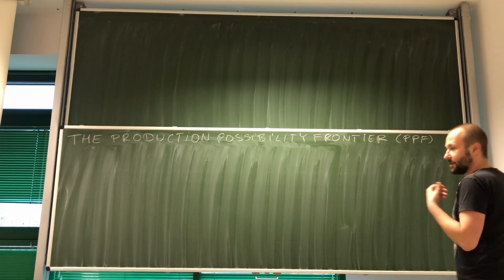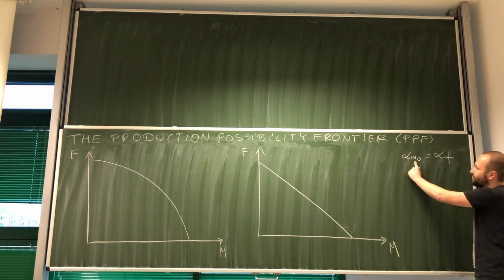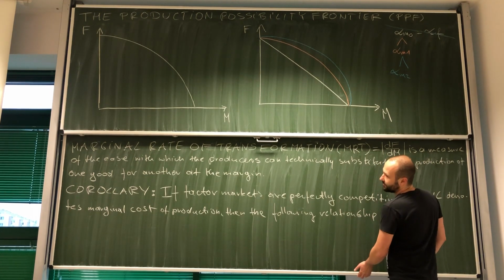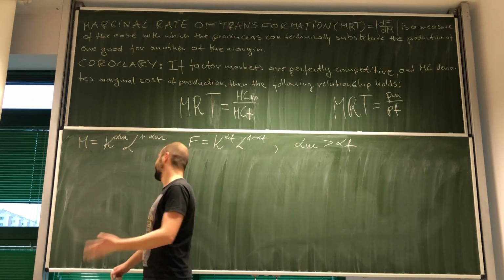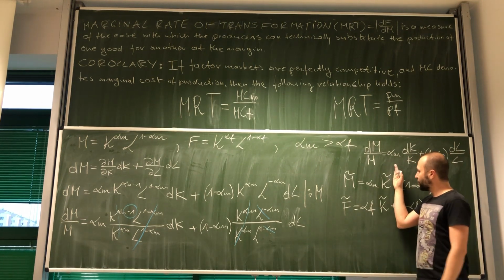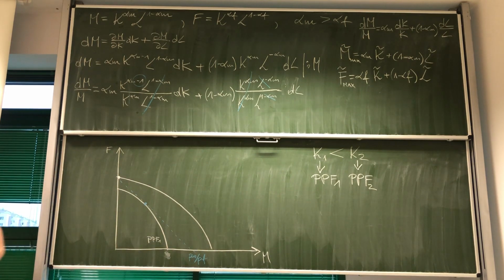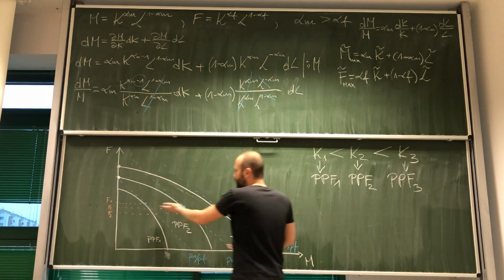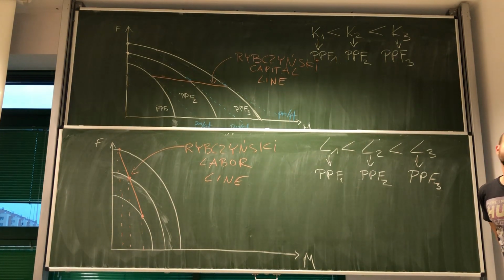22. IEF: neoclassical model of trade - production possibility frontier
The video describes production possibility frontier in the context of neoclassical model of trade. The video also elaborates on Rybczyński lines.